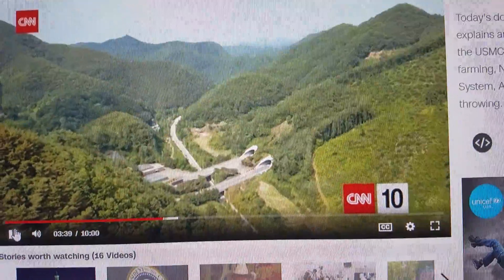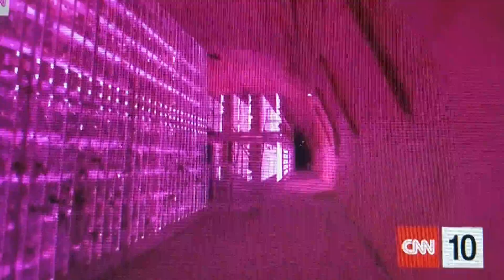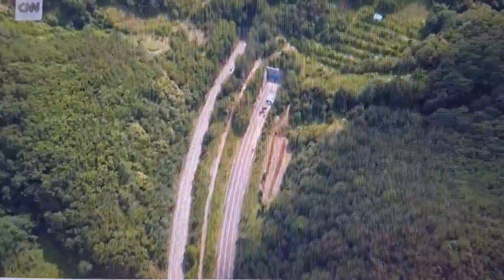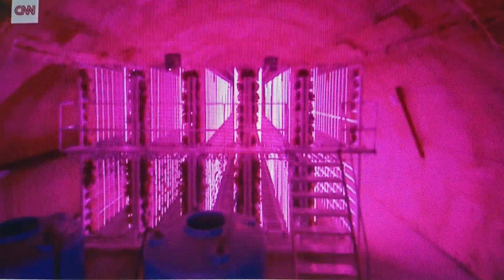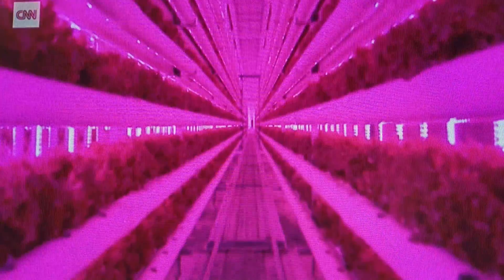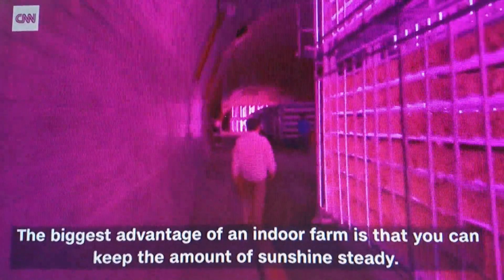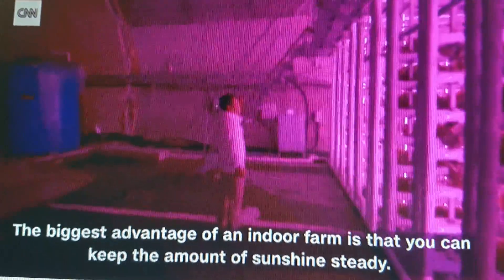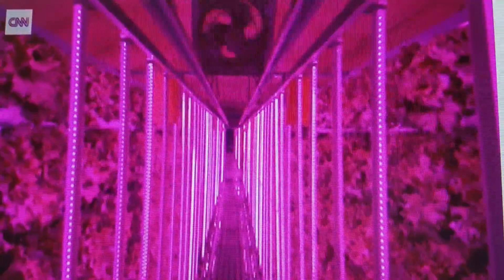History of the Crops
This video is creepy to me because it's different and people don't understand English.